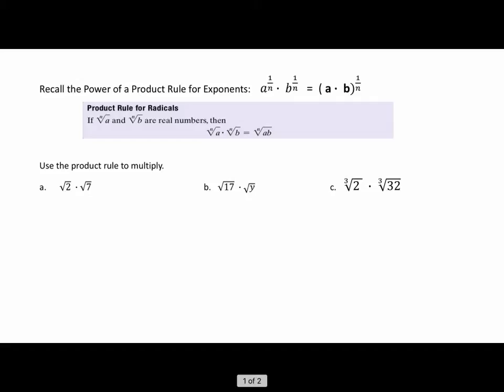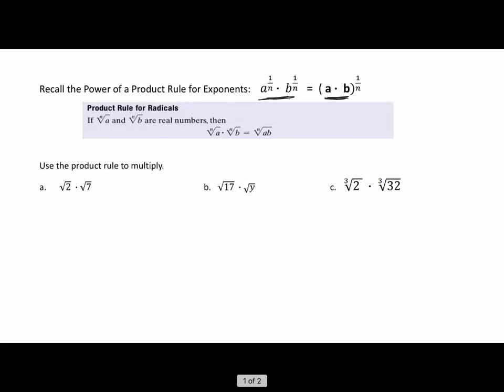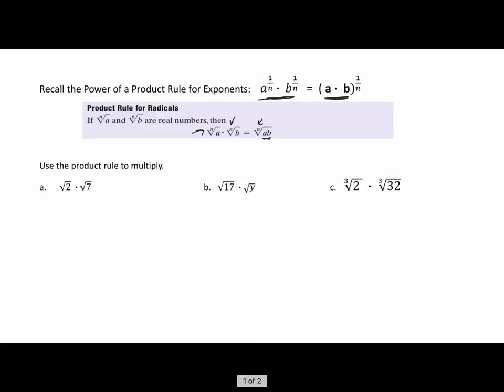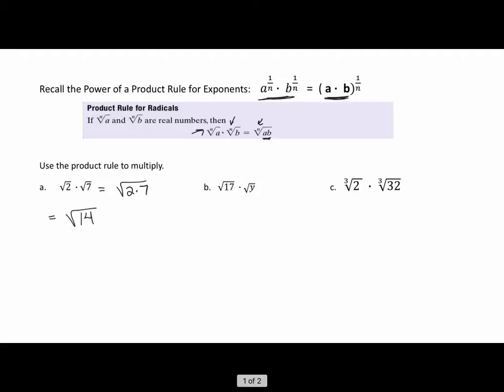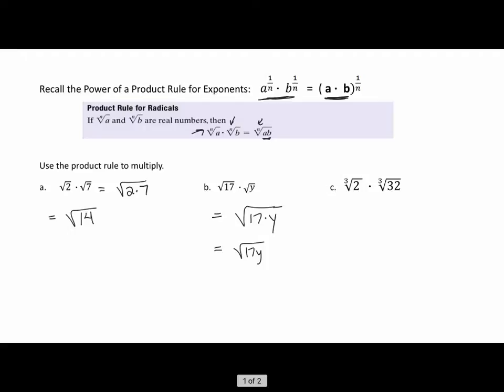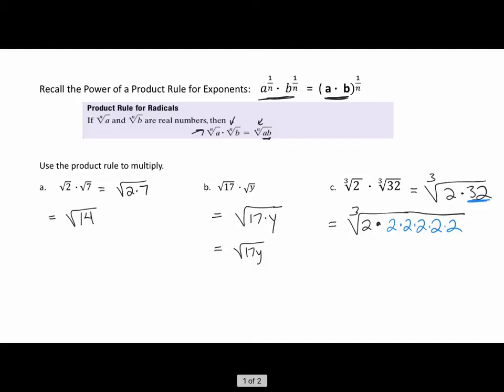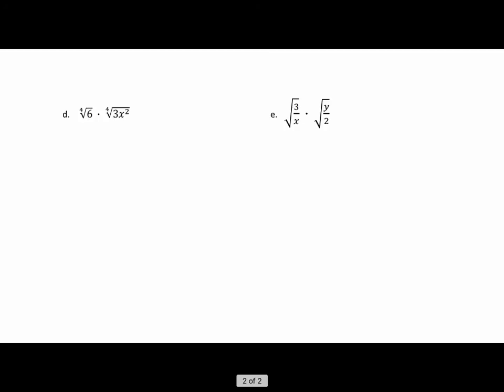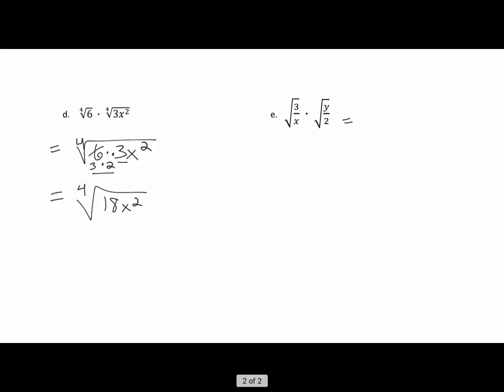Section 10.3 Objective 1, Product Rule for Radicals